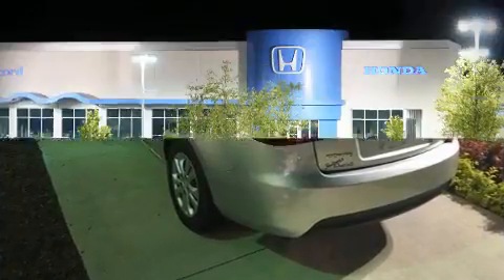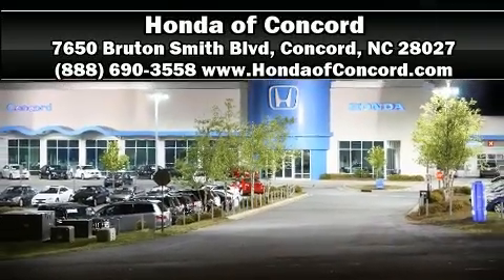2013 Kia Forte EX in Concord, NC 28027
Get excited about the 2013 Kia Forte. Smooth gearshifts are achieved thanks to the efficient 4 cylinder engine, and for added security, dynamic Stability Control supplements the drivetrain. Both high fuel economy and flexible performance are assured by the 6 speed automatic transmission. Top features include air conditioning, adjustable headrests in all seating positions, a trip computer, front bucket seats, tilt steering wheel, turn signal indicator mirrors, remote keyless entry, and more. Premium sound drives 6 speakers, providing you and your passengers a sensational audio experience. Passenger security is always assured thanks to various safety features, such as: dual front impact airbags, front side impact airbags, traction control, brake assist, anti-whiplash front head restraints, a panic alarm, and 4 wheel disc brakes with ABS. This car was designed with safety in mind, allowing you to drive with even greater assurance. We'd also be happy to help you arrange financing for your vehicle. Stop by our dealership or give us a call for more information.